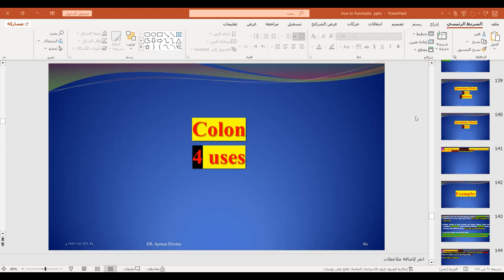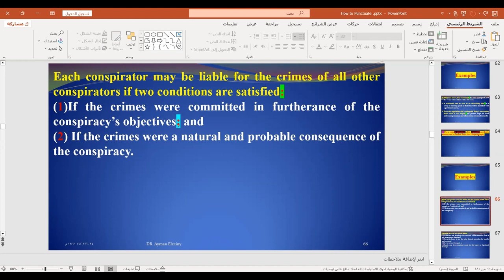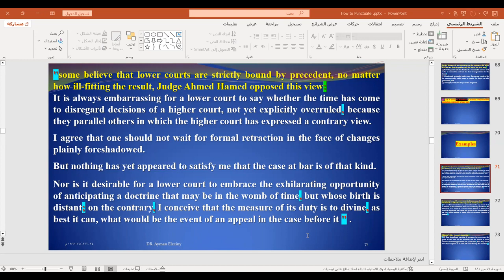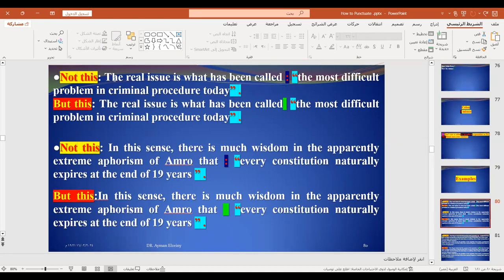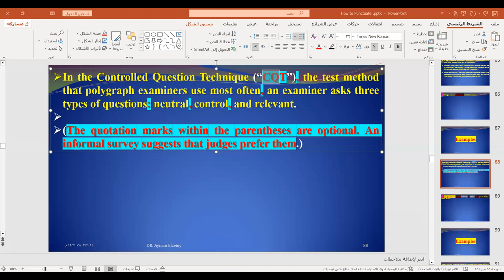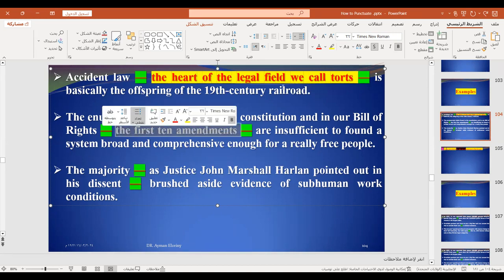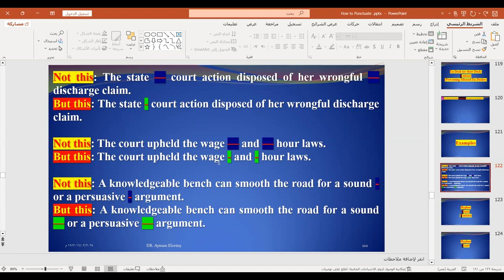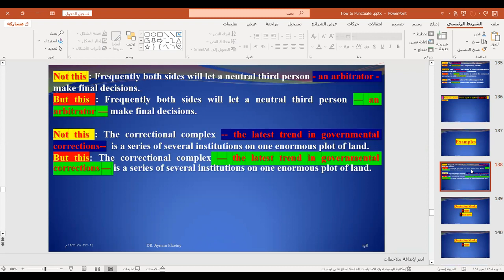DR. Ayman Elzeiny - Legal English - Book 2 : Colon - Parentheses - Em-Dash -En-Dash - Hyphen